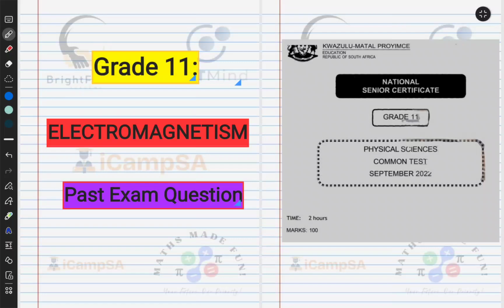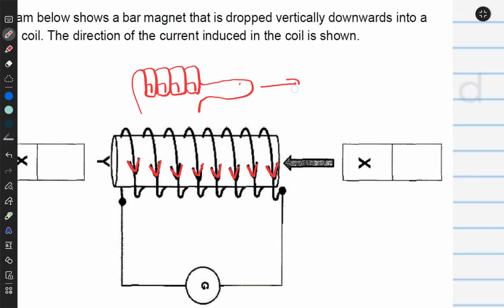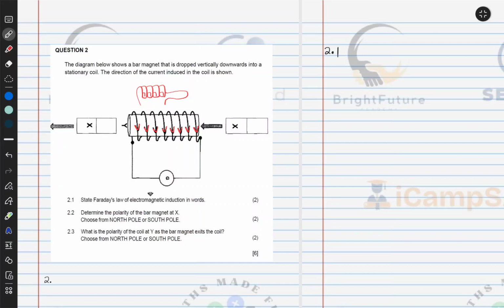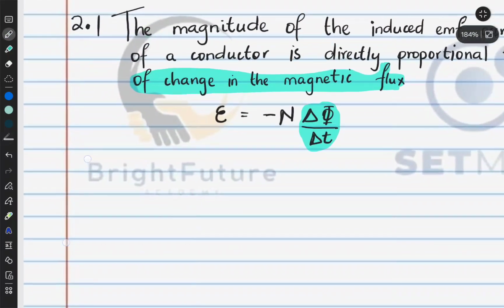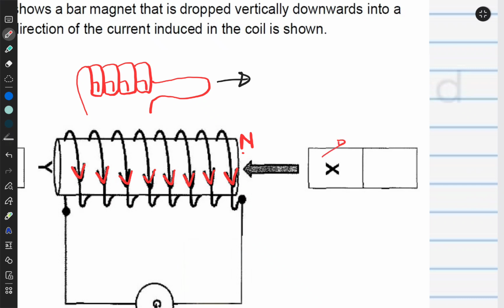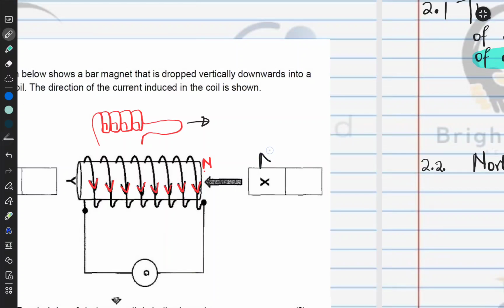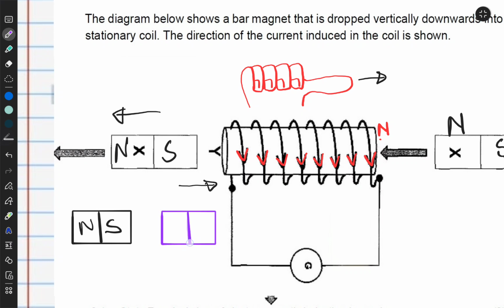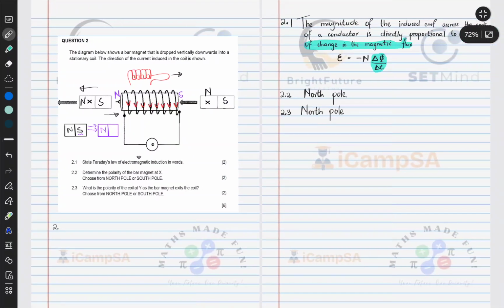STOP Losing Marks in Electromagnetism | Grade 11 Common Test Question Explained | KZN September 2022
Struggling with Electromagnetism in Grade 11? This video breaks down a real exam question step-by-step so you can understand Faraday’s Law, induced current, and polarity with ease.

🎯 In this lesson, you’ll learn:

How to apply Faraday’s Law of Electromagnetic Induction
How to determine the direction of induced current
How to identify NORTH and SOUTH poles in coils
The exact exam technique to secure full marks

💡 This is the type of question that most students get wrong — but after this, you won’t.

🚀 At iCampSA, we don’t just teach — we help you improve your marks fast with high-impact lessons designed for exam success.